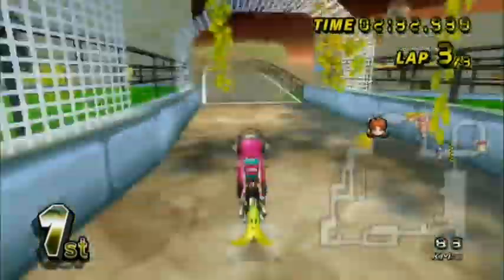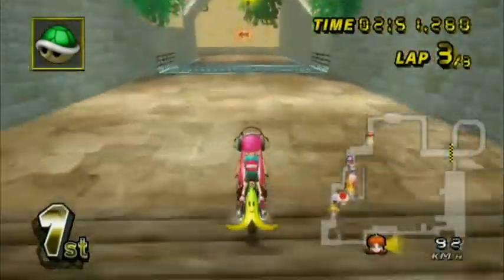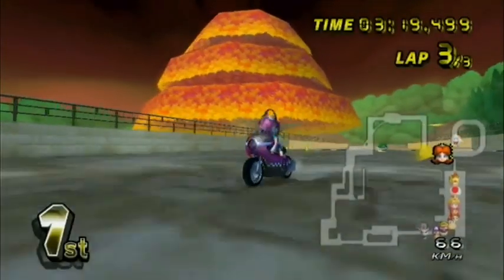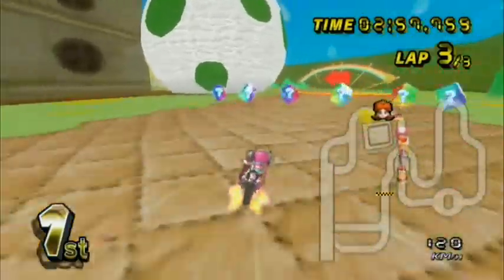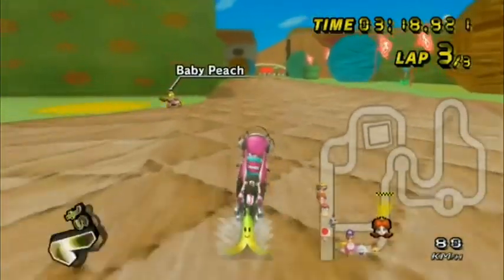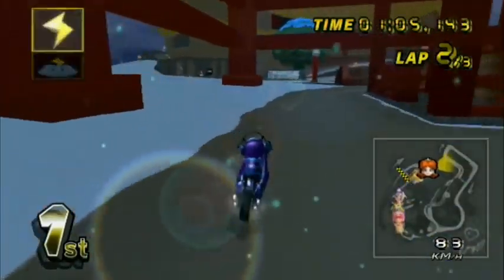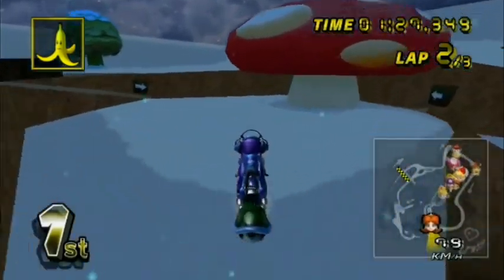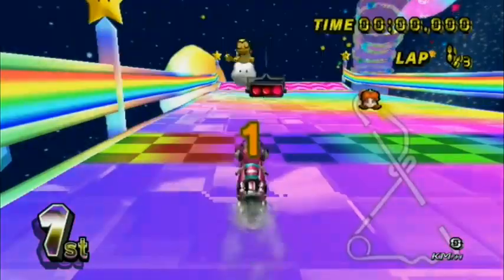*NEW* Mario Kart Wii Custom Tracks (CTGP Update 5/26/2020)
A new track update for CTGP has arrived! This video showcases every single track that was updated and every single track that is new! I'm excited to play these new Custom Tracks online, especially in 24 Player mode online... These tracks are hard to learn at first, but they'll be fun once I get used to them! Timestamps for the tracks will be listed below!

Timestamps:
0:00 Video Starts
0:30 Jiyuu Village
4:15 N64 Wario Stadium
7:23 Koopa Shell Pipeland
11:30 Yoshi's Woolly Raceway
15:05 Heart of China
18:18 GCN Rainbow Road
20:26 Kartwood Creek
23:01 SNES Bowser Castle 2
26:33 GBA Broken Pier

Find Me!